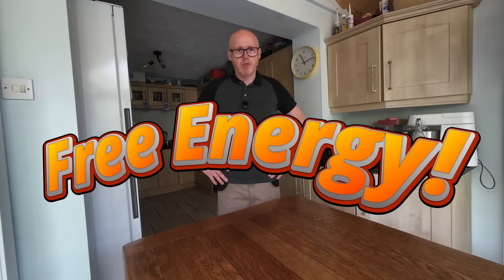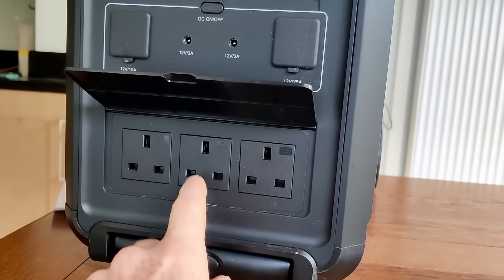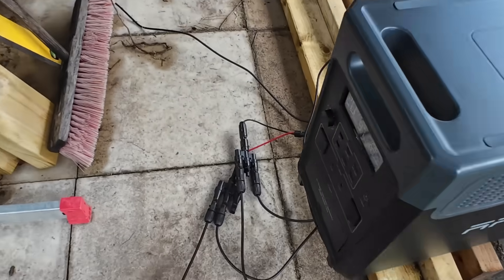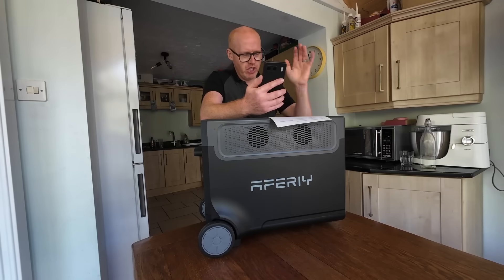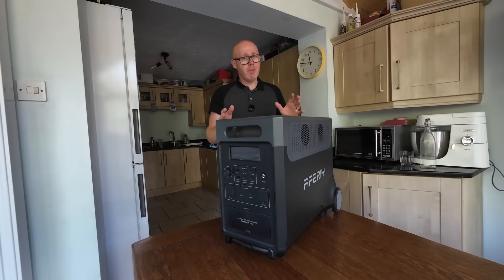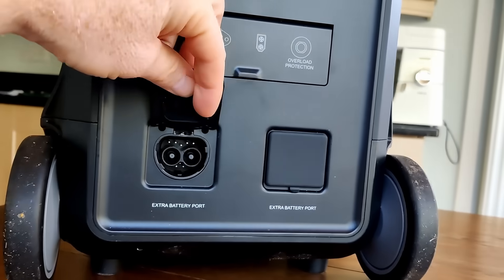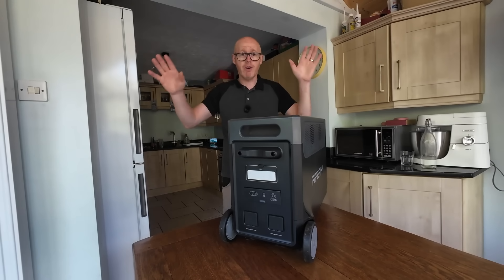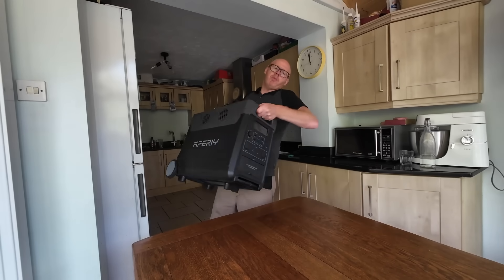6 Months of Free Power for Everyone! Aferiy P310 & Solar Panels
① £519 OFF – AFERIY 3600W 3840Wh Portable Power Station (AF-P310)
Original price: £1818
Limited price: £1299

② £640 OFF – AFERIY 3600W 3840Wh Portable Power Station with 400W Solar Panel (AF-P310+S400)
Original price: £2338
Limited price: £1698

③ £702 OFF – AFERIY 3600W 3840Wh Portable Power Station with 2×400W Solar Panel (AF-P310+2*S400)
Original price: £2799
Limited price: £2097

Can you really slash your annual energy cost by 80%? Would you use a portable power station as battery storage for your home? Is this setup the future for many people?
Is this within your financial reach?
My system :
16 on NW aspect and 6 on SE aspect

MG5 EV
Vaillant Arotherm Plus 7kW Heat Pump
200L UniStor Cylinder
45L Buffer tank
140sqM Detached 1997 built house
10mm copper microbore pipework downstairs